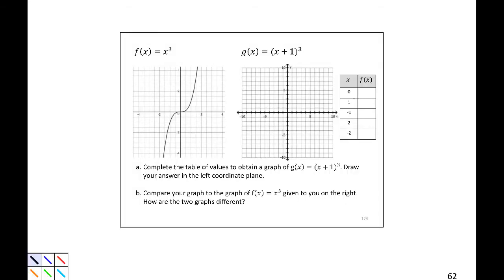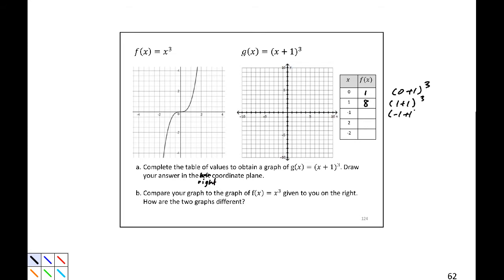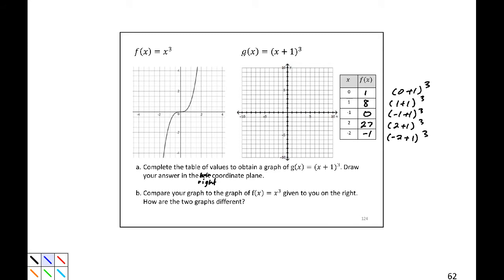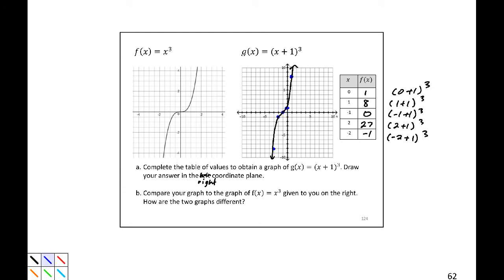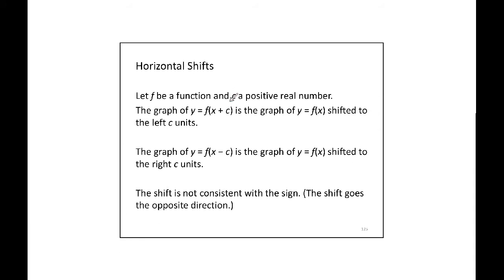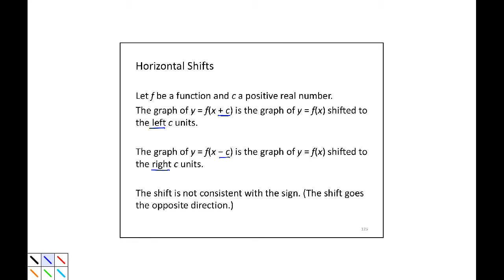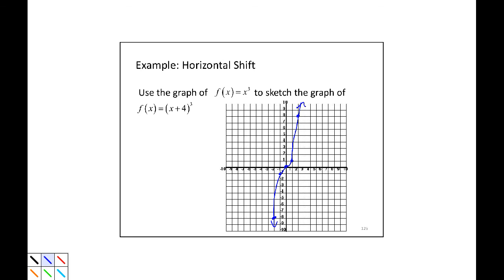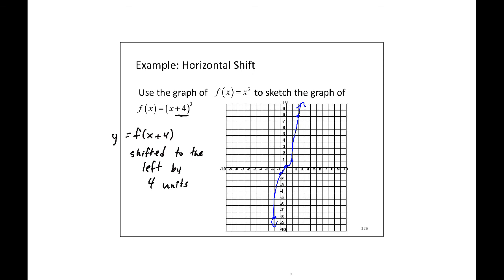2.5 Horizontal Shifts